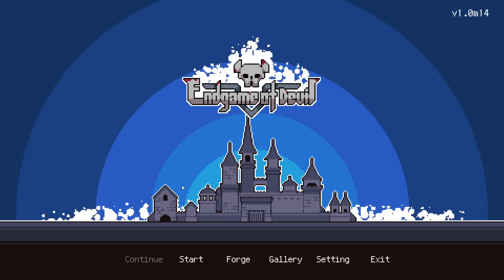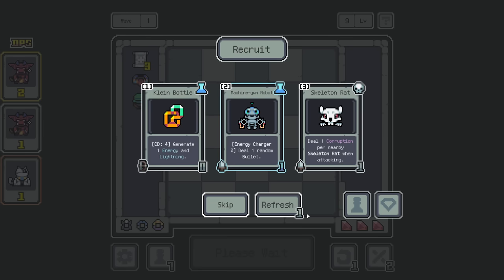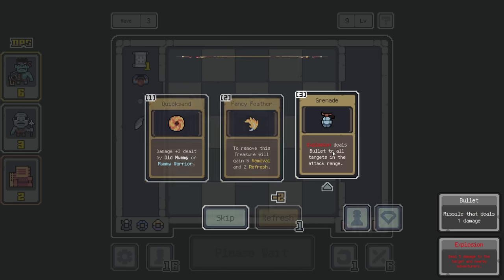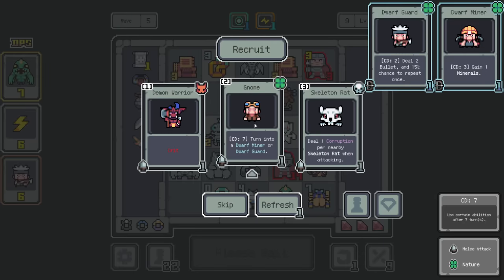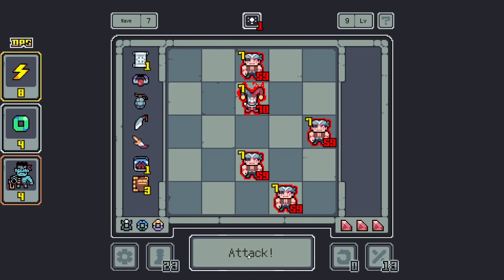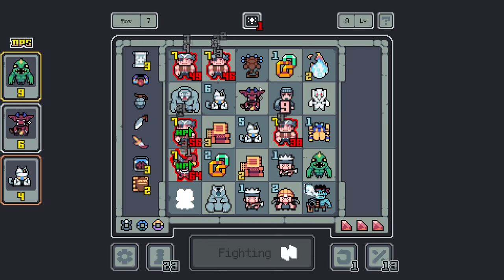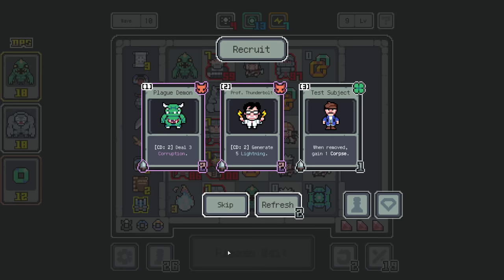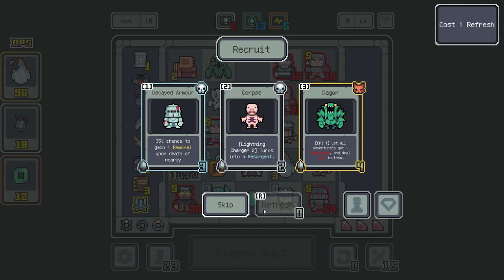Using the Power of Gun! | Luck be a Landlord Style Roguelike | Endgame of Devil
As the Devil, command your minions to defeat the greedy adventurers! Explore over a hundred unique followers, sixty diverse monsters, and discover various battle strategies. Enjoy the convenience of one-click auto battles!